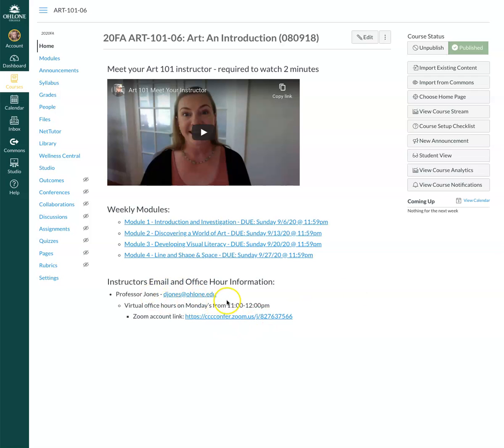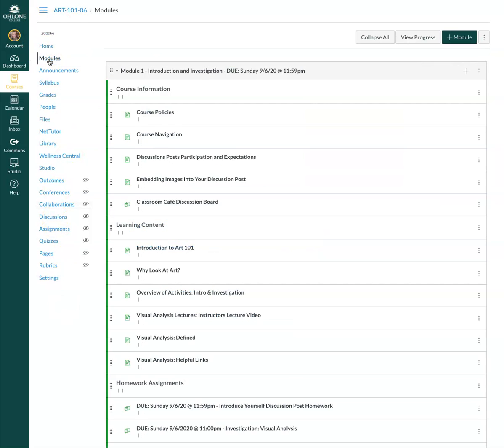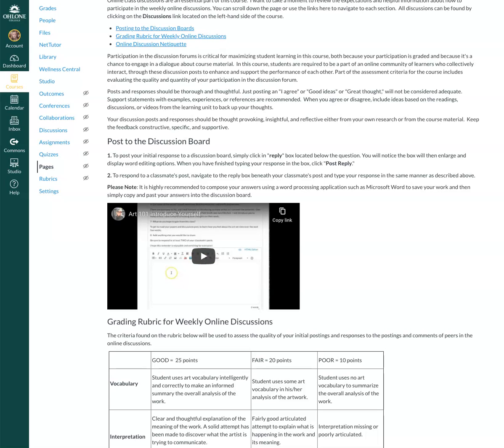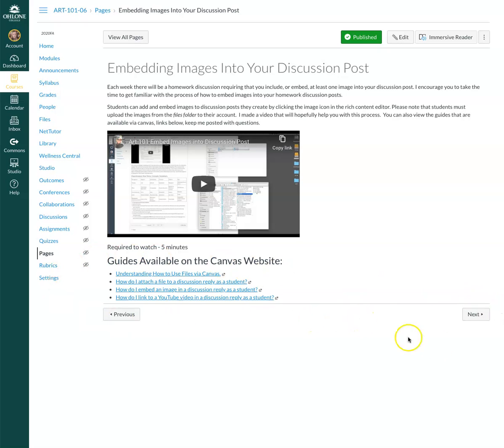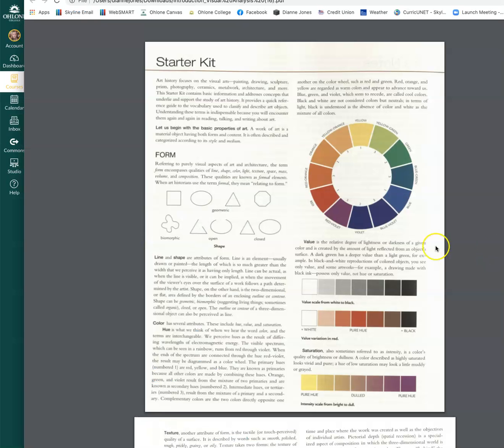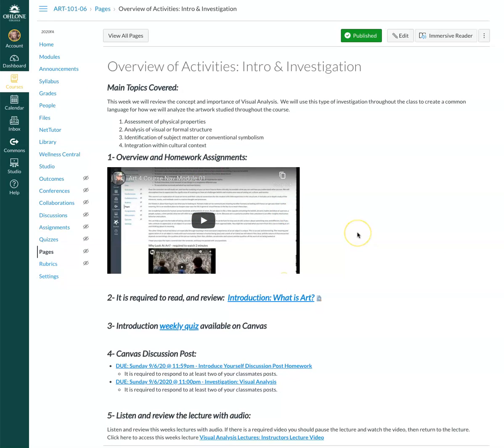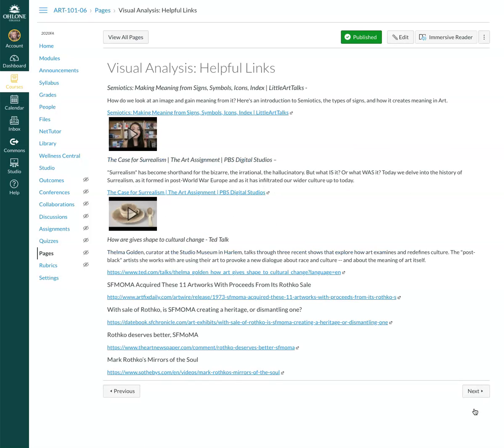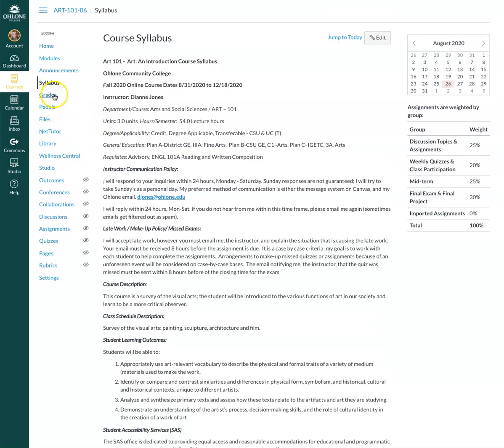Ohlone Instructors Intro